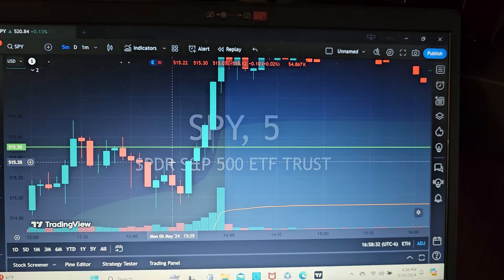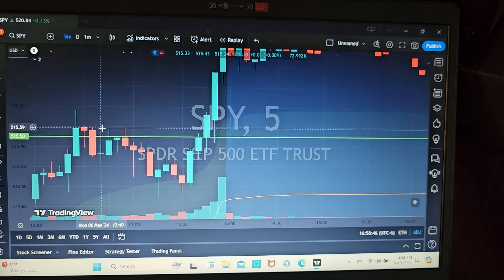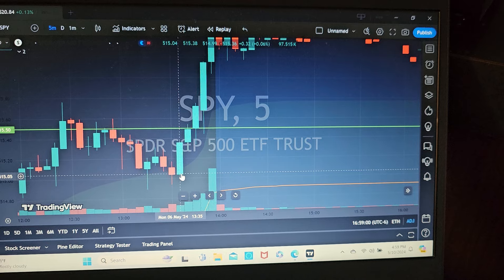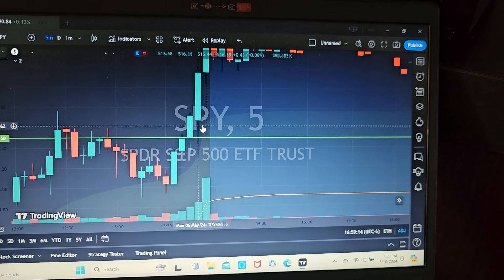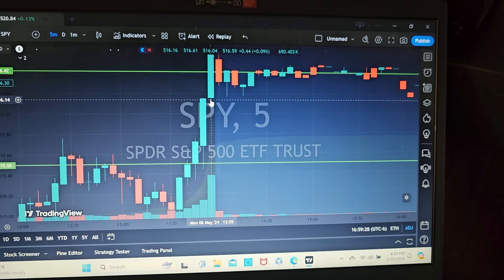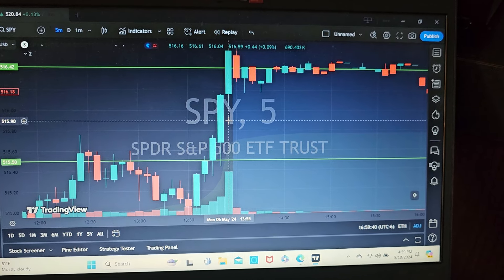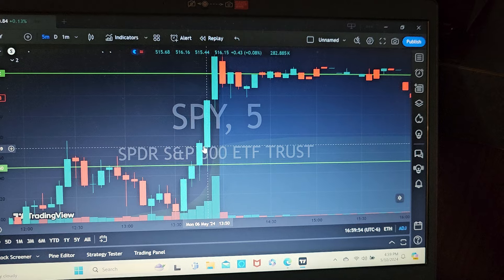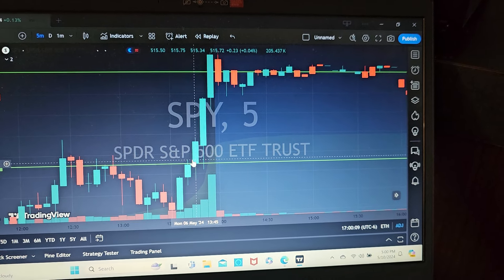Trading $SPY Options into the market close consistently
This is my strategy for trading $SPY Options into the market close, usually the last 15-20 minutes of the day.

Sign up for Robinhood with my link, and we'll both pick our own gift stock 🎁

Hey, come and join me on moomoo!   Moomoo provides easier access to pro-grade investment analytics and is used by over 20 million people globally!